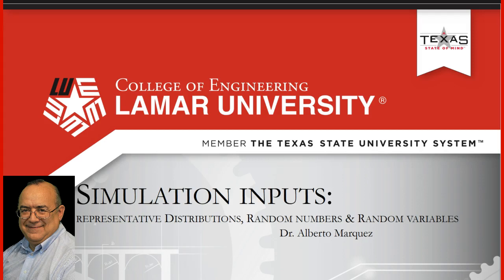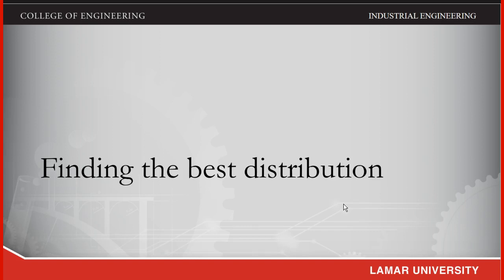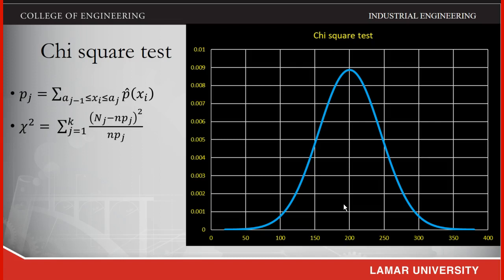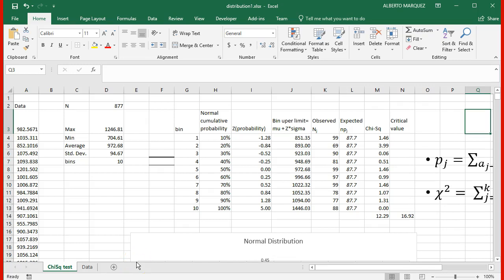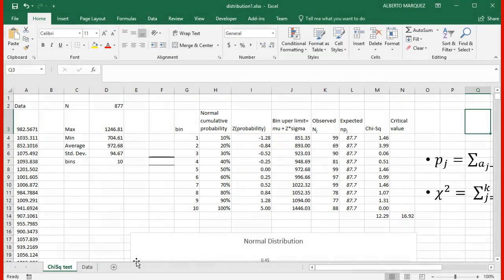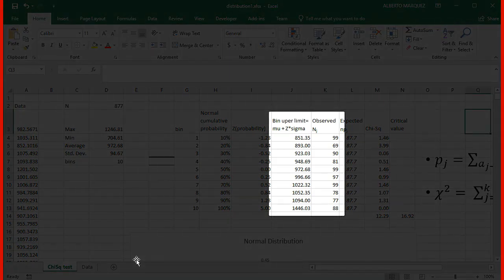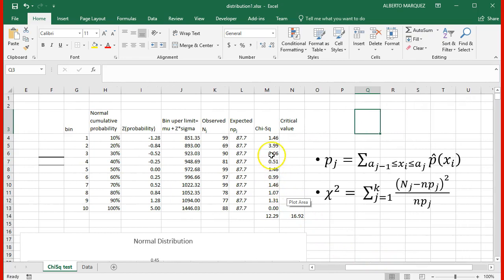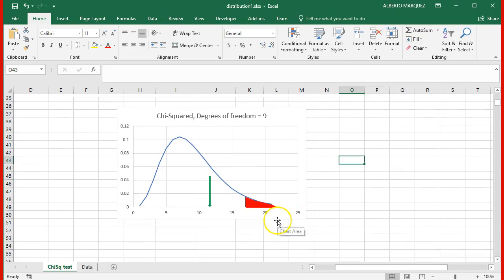Simulation inputs - Chi Square goodness of fit test